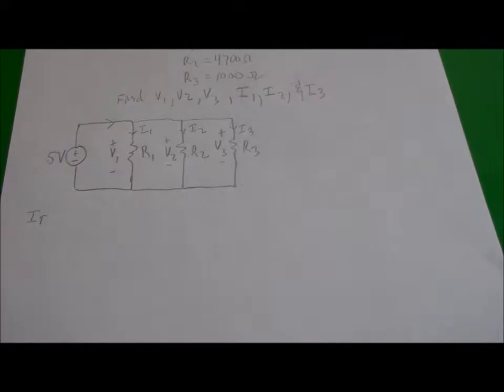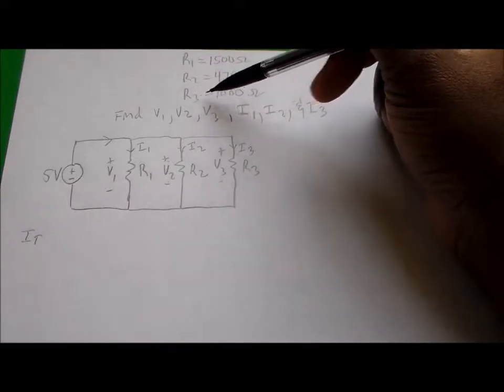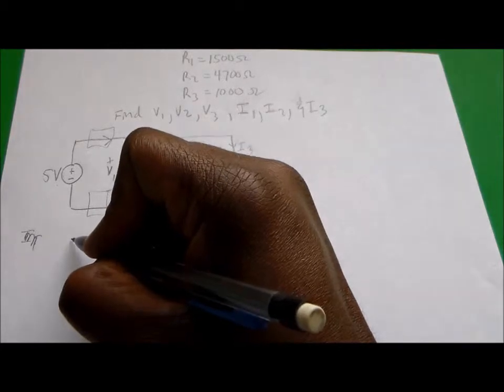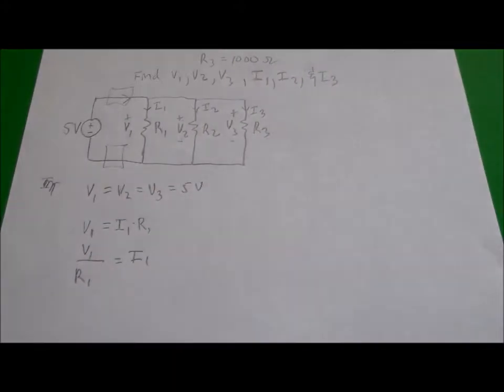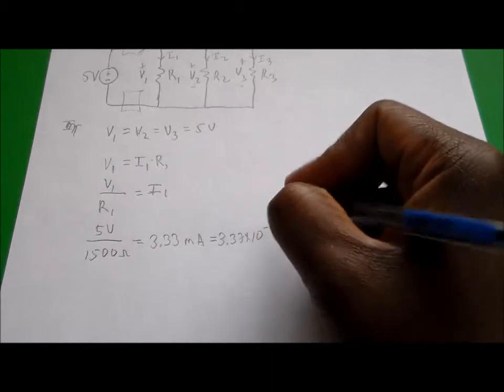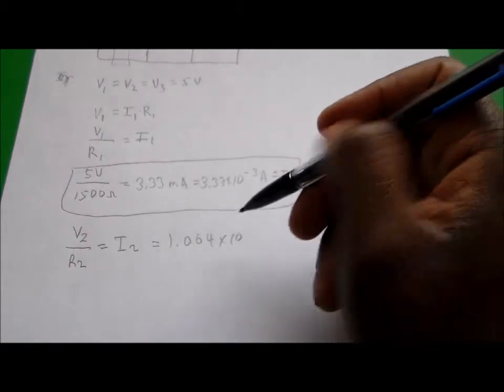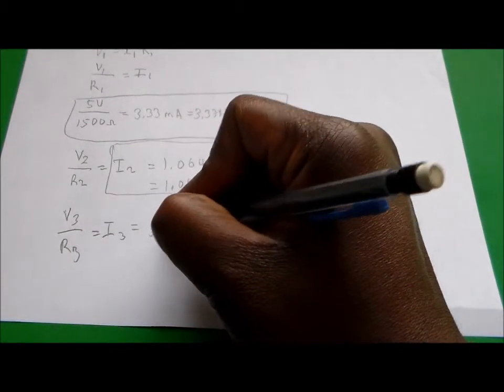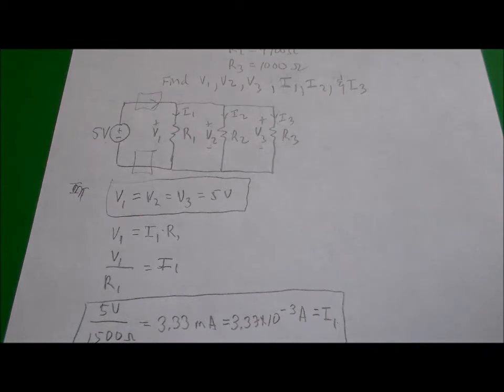How to Calculate DC Voltage and Current in a Parallel Resistor Circuit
In the video I demonstrate how to calculate voltage and current in a resistor circuit where the resistors are in parallel. This is a very common activity performed in a Electricity and Magnetism Physics course or Electronics course.